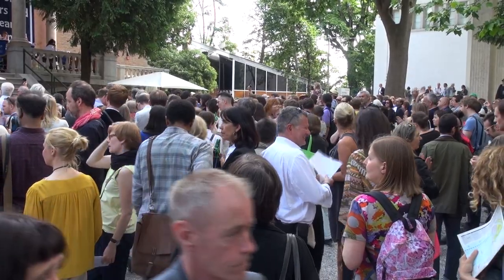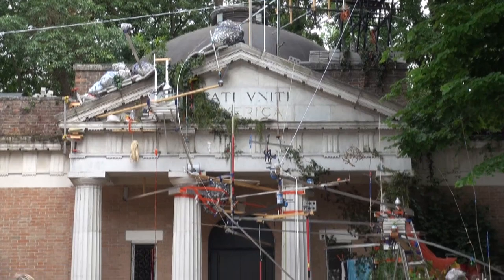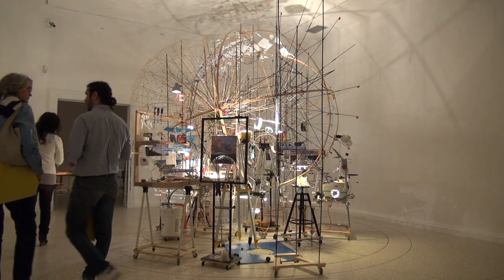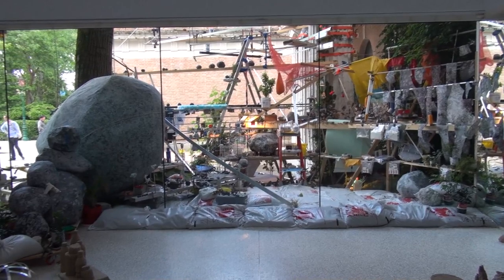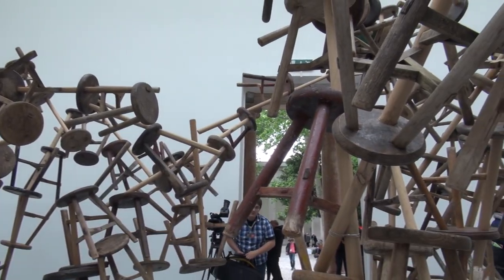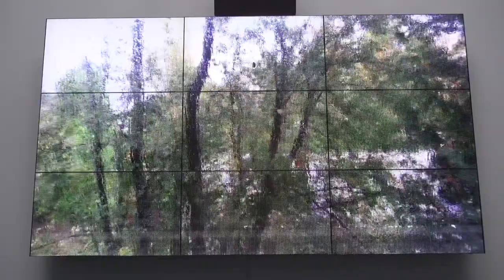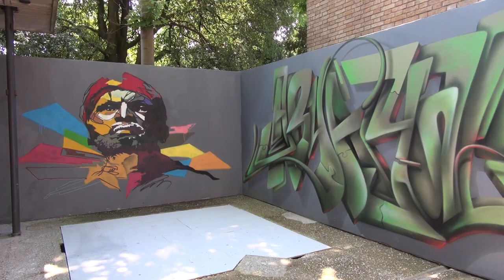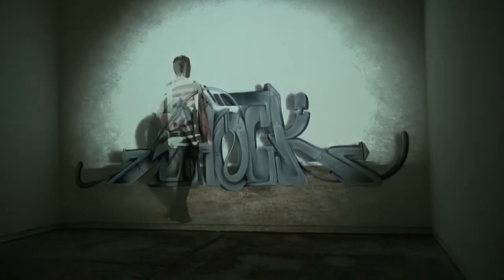Opening week at the Venice Biennale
A brief look at opening week of the 55th International Art Exhibition: La Biennale di Venezia, 2013. Presented by NGC Director Marc Mayer.